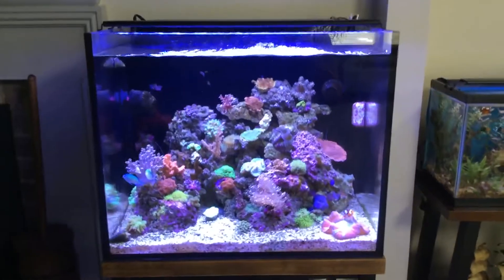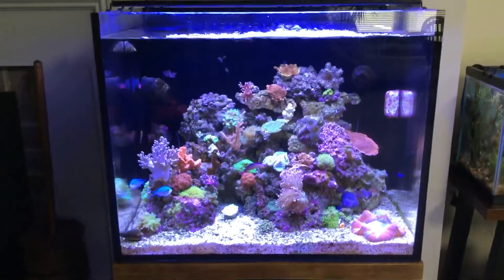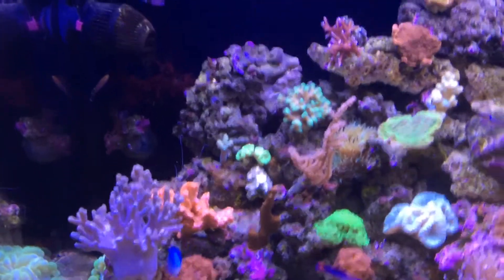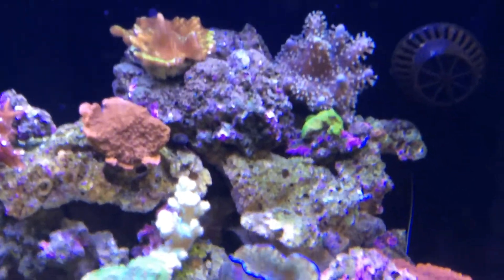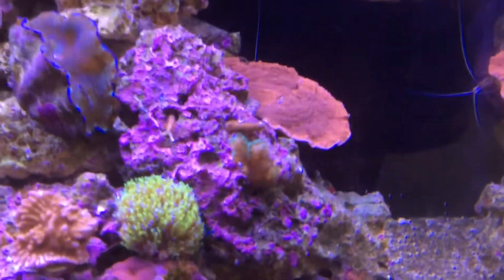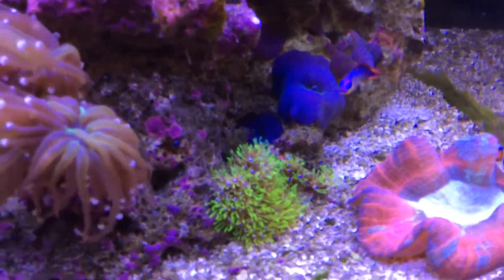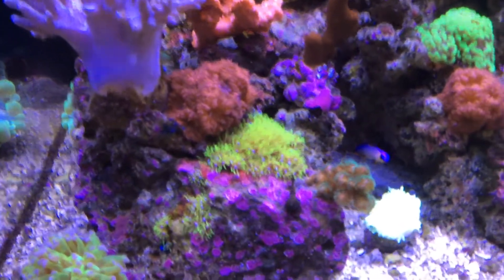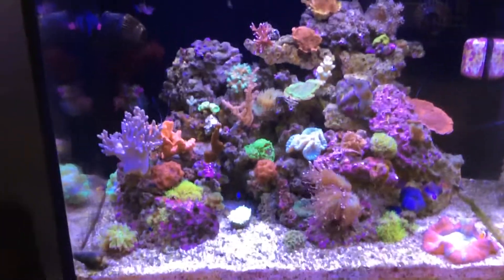40 Gallon IM Nuvo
40 gallon reef after two and a half months.